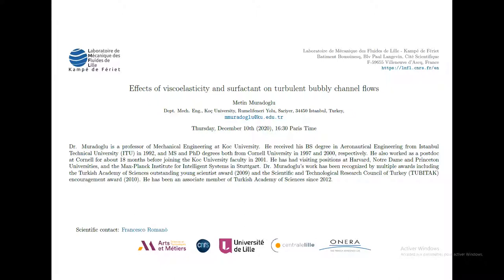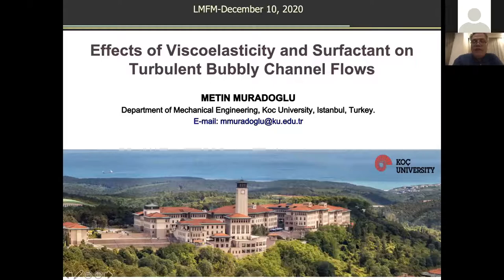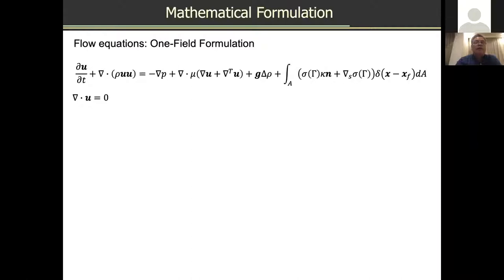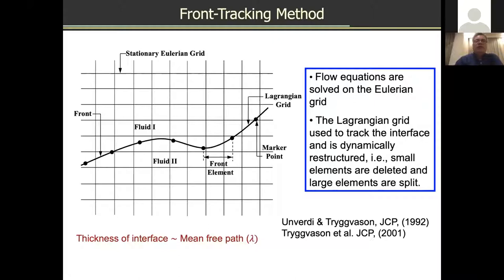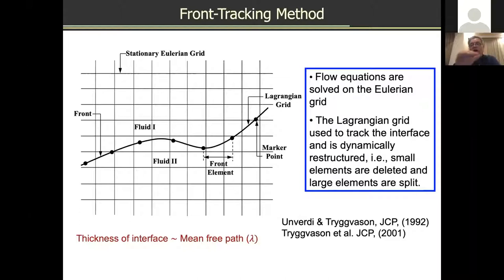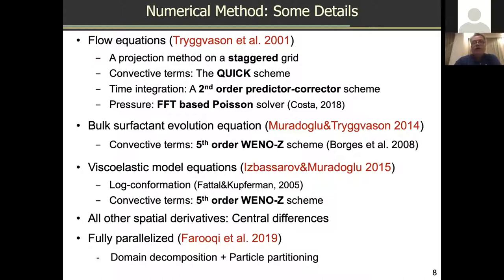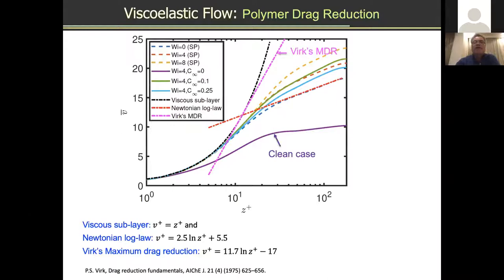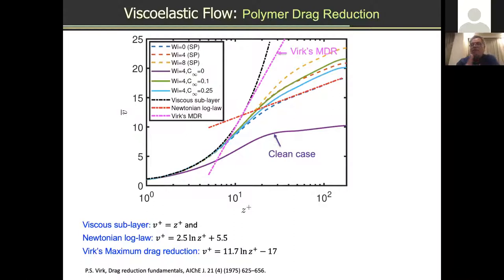LMFL Fluid Mechanics Webinar: M. Muradoglu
LMFL Fluid Mechanics Webinar series 2020

Speaker: Metin Muradoglu

Title: Effects of viscoelasticity and surfactant on turbulent bubbly channel flows

Abstract:
Interface-resolved direct numerical simulations are performed to examine the sole and combined effects of soluble surfactant and viscoelasticity on the structure of mono- and poly-dispersed bubbly turbulent channel flows for the friction Reynolds number in the rage between Re_\tau=127.3 and Re_\tau=250. A soluble surfactant and FENE-P viscoelastic models are coupled to the incompressible flow equations. In the clean case, small bubbles move toward the wall due to the inertial lift force, resulting in the formation of wall-layers and a significant reduction in the flow rate while larger bubbles tend to move toward channel center.  An addition of strong enough surfactant alters the direction of lateral migration, i.e., the contaminated bubbles move toward the core region and spread out across the channel. For the viscoelastic case, shear-thinning effects and elastic forces promote formation of bubbly wall-layers leading to a strong decrease in the flow rate. Formation of a wall-layer is determined by the interplay of the inertial lift, elastic and Marangoni forces when they coexist.

Note:
Results presented in 'Effects of Soluble Surfactant on Polymer Drag Reduction (Re_tau = 180)' and 'Poly-Dispersed Turbulent Bubbly Flow (Re_tau = 250)' have not been published